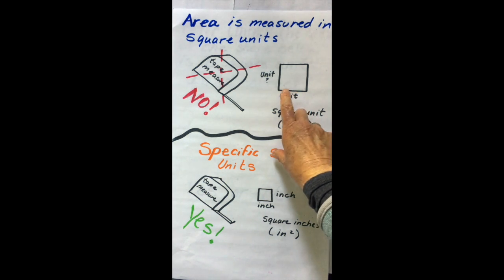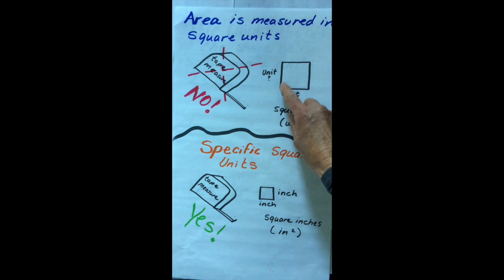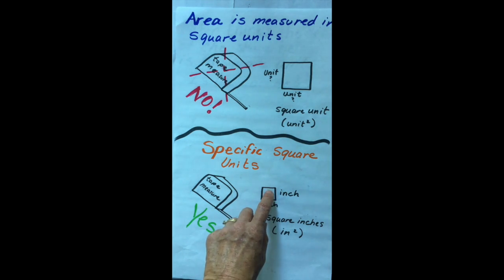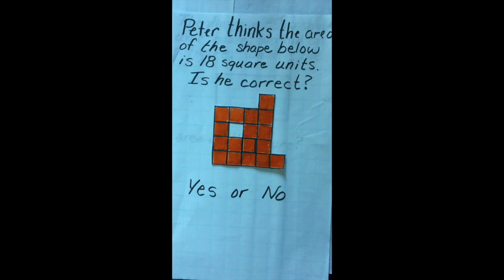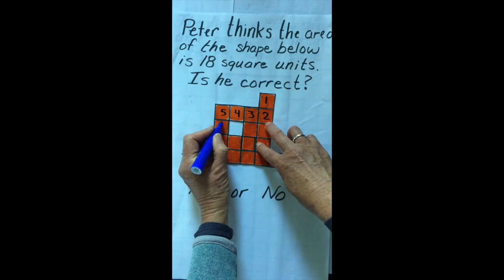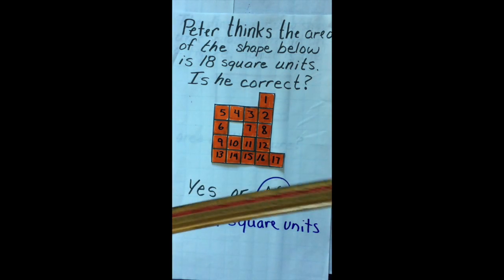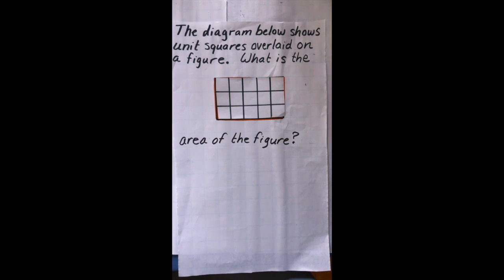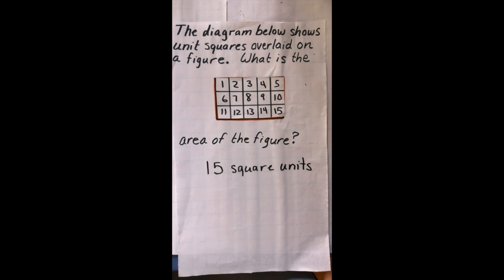Area and Square Units: 3md5/6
This video defines square units and gives example problem of area using square units.  This goes over common core standard 3md6.